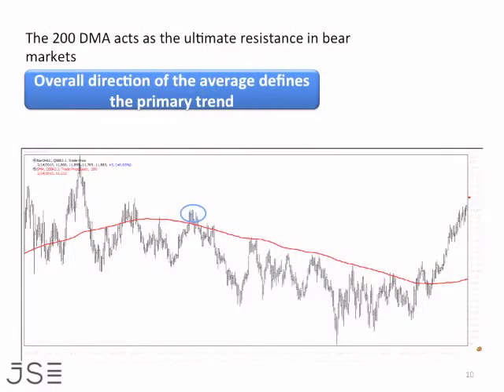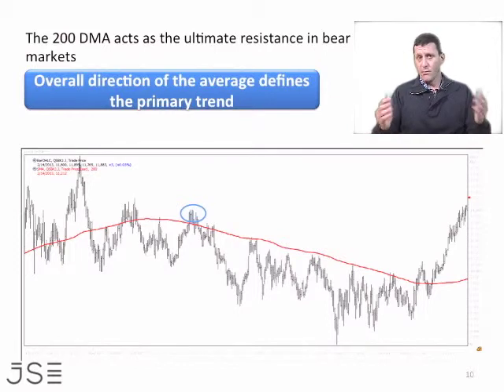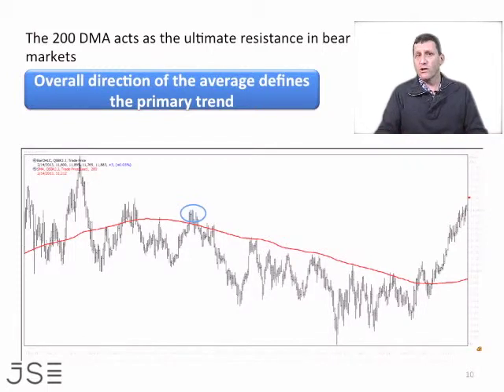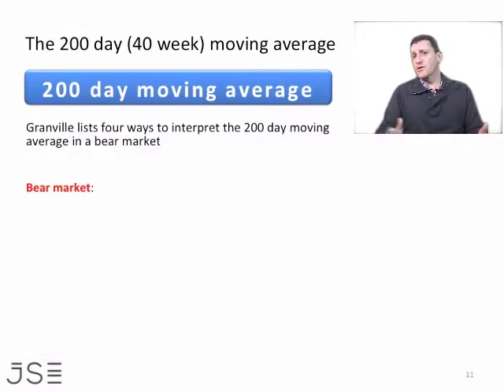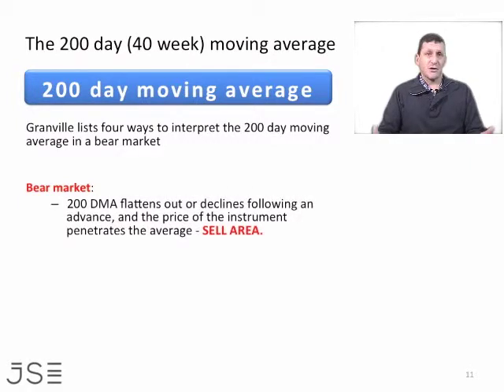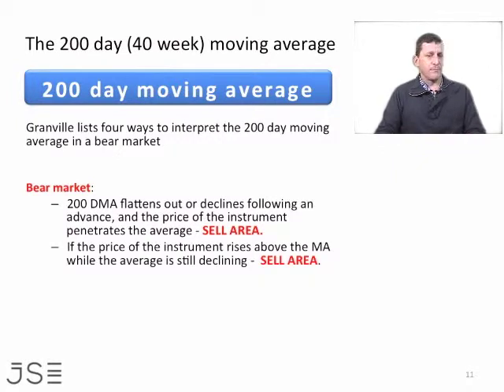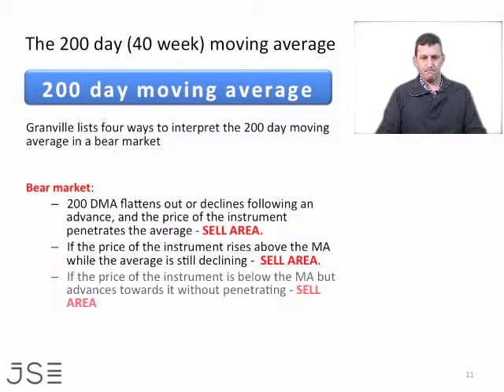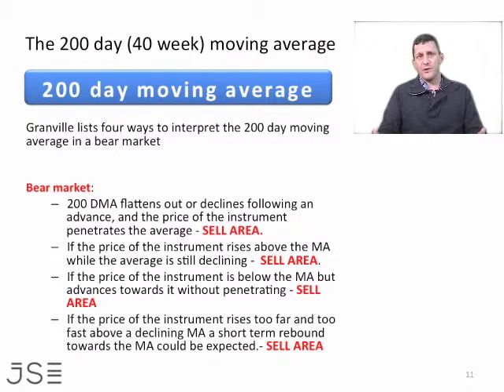TA3_topic 3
This video is about r ta module 3 topic 3